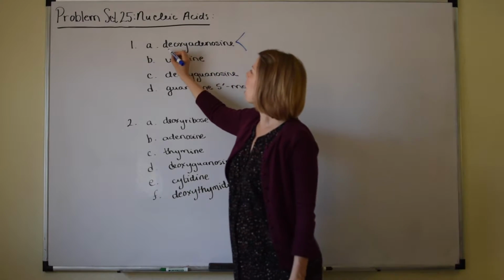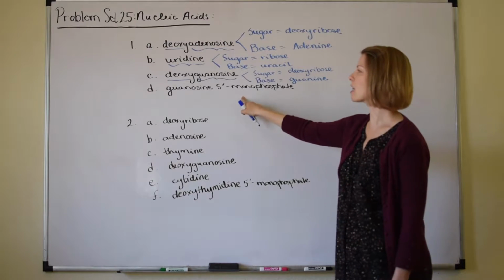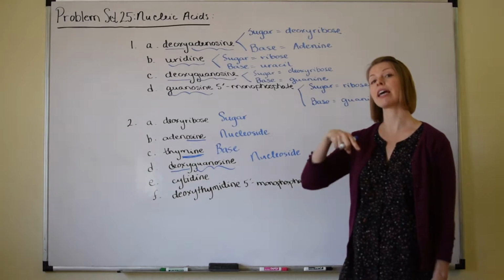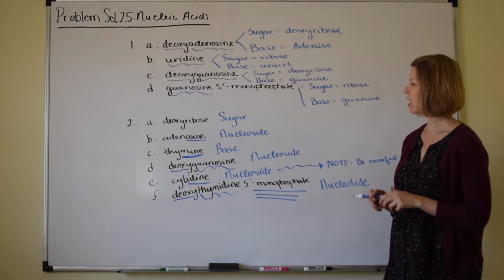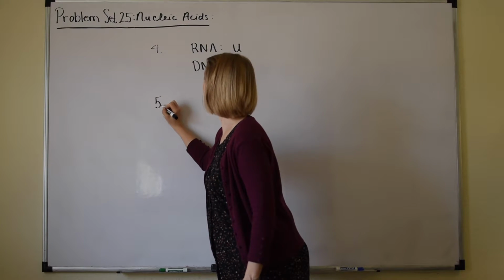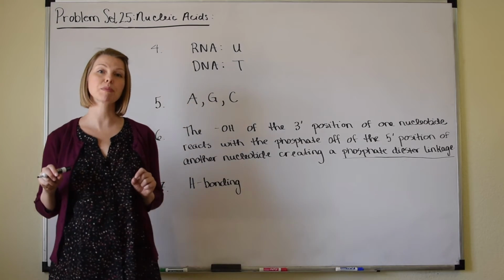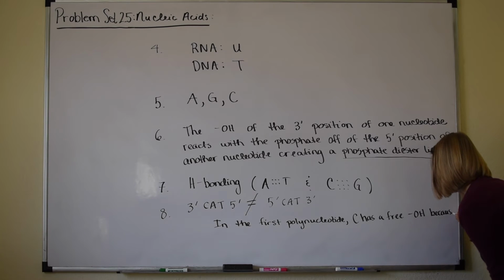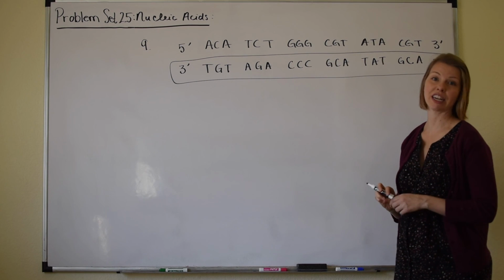Problem Set 25: Nucleic Acids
Practice distinguishing between bases, sugars, nucleosides and nucleotides; describing the structures of DNA and RNA; complementary base pairing.